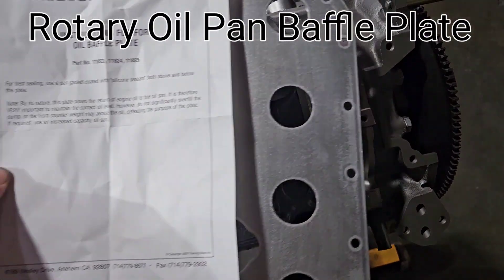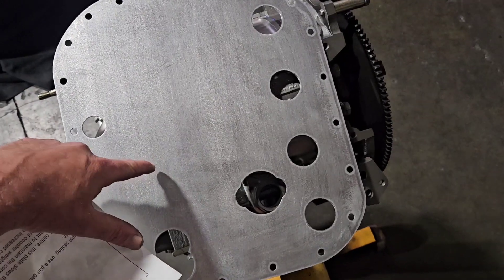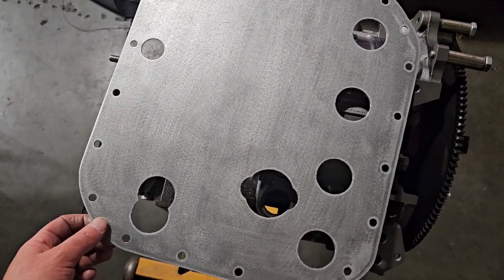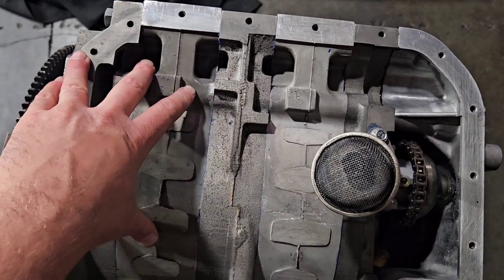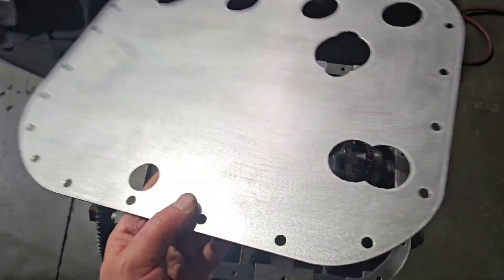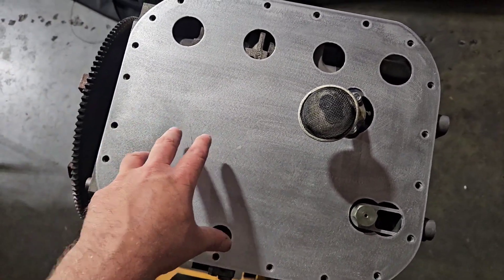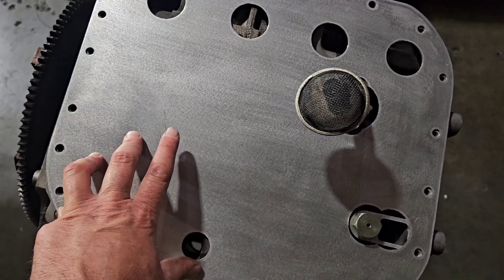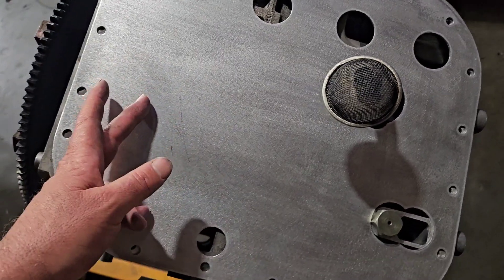RX7 Engine oil pan baffles, Stop the oil sloshing, Protection to save your Rotary Engine - KMR Tech